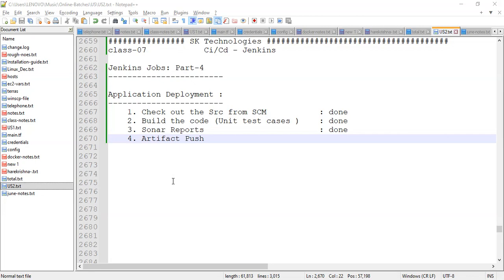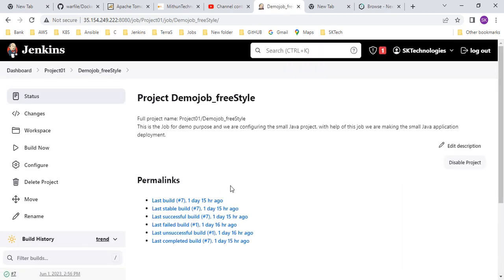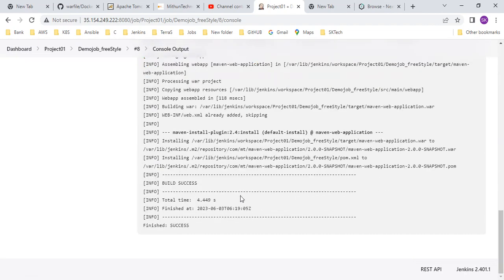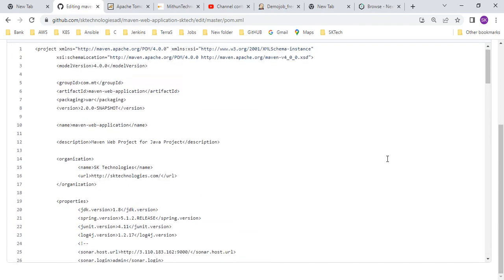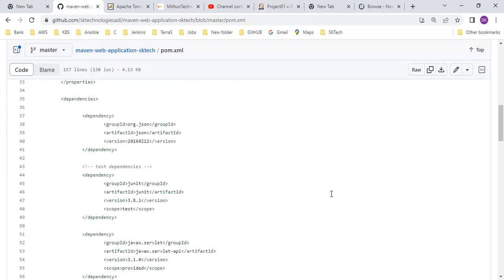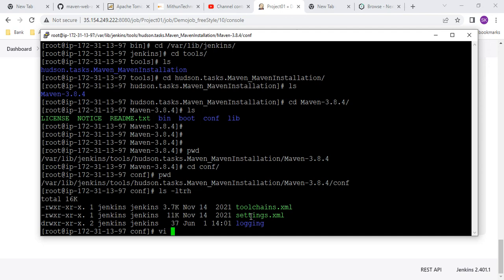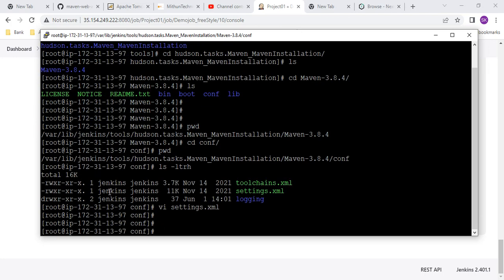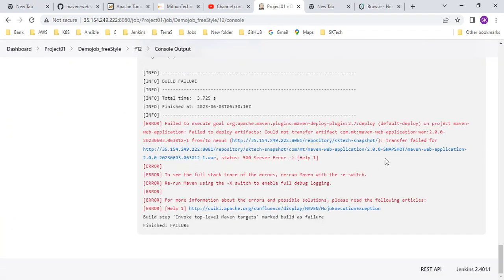SKTech Jenkins Class 07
SK Technologies
class-07   Ci/Cd - Jenkins

Application Deployment :
 1. Check out the Src from SCM    : done
 2. Build the code (Unit test cases )  : done
 3. Sonar Reports       : done
 4. Artifact Push